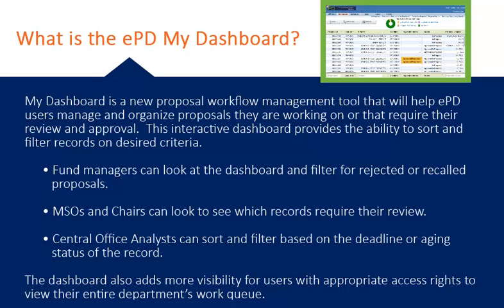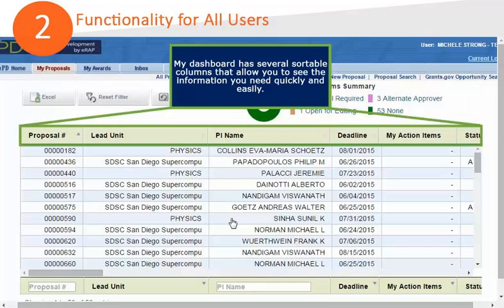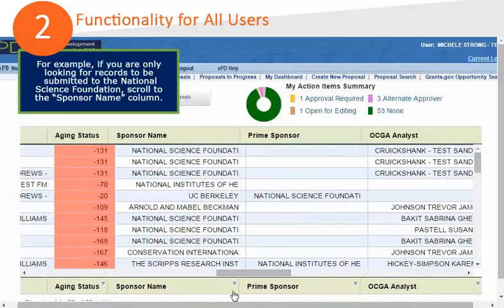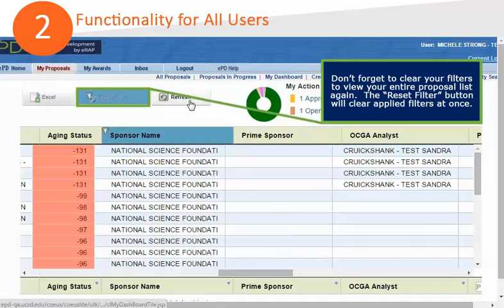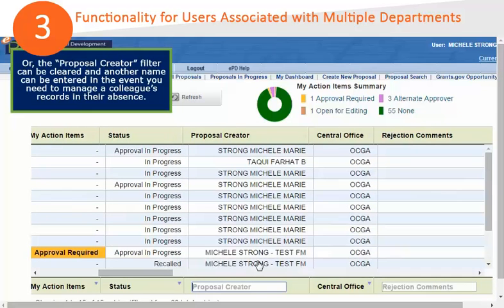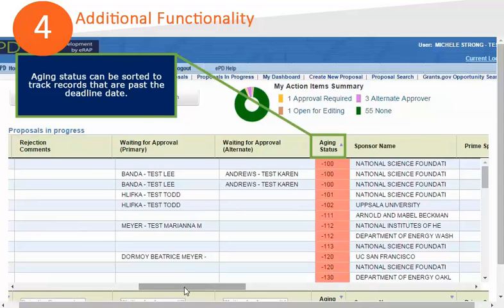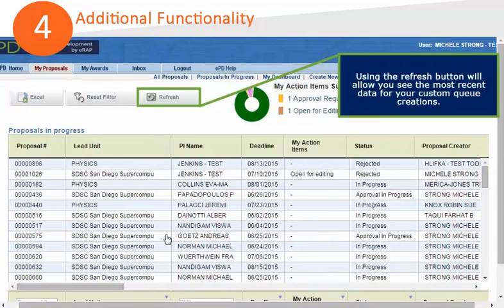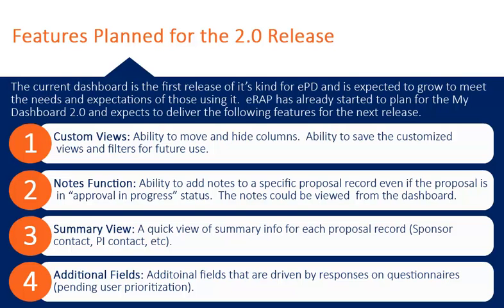ePD Dashboard Training 11232015